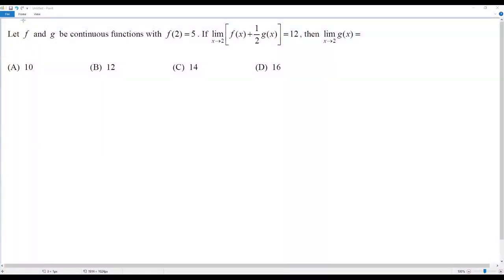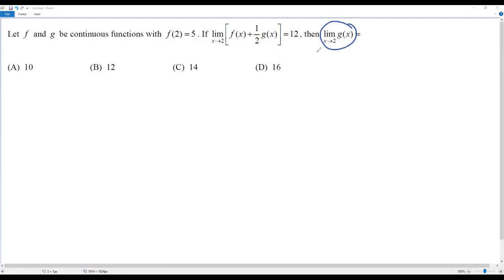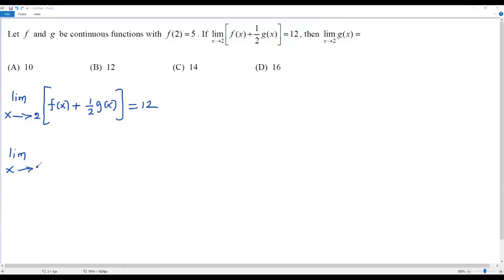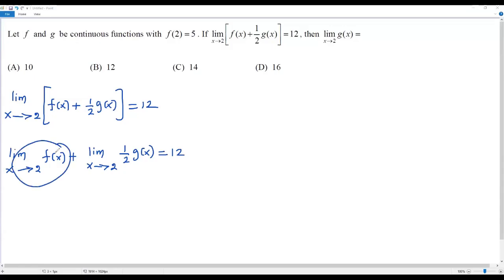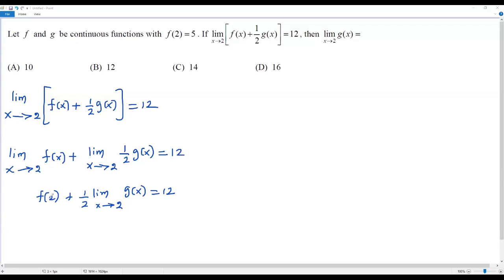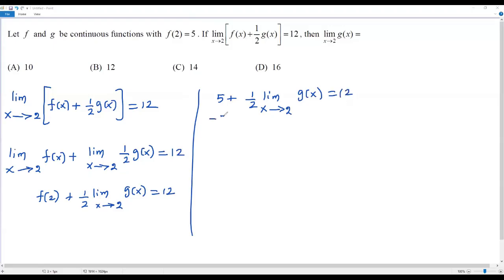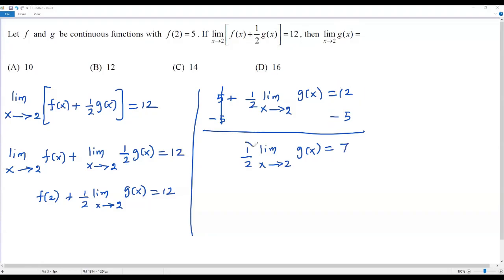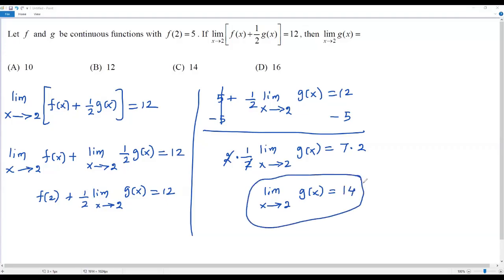AP calculus AB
Let f and g be continuous functions with f(2) = 5.
If lim (x--- 2) [f(x) + (1/2)g(x)] = 12, then lim (x--- 2) g(x) =

A)  10
B)  12
C)  14
D)  16